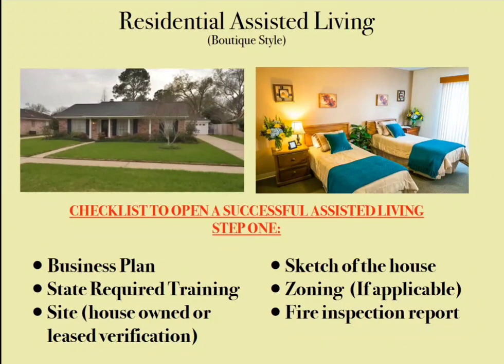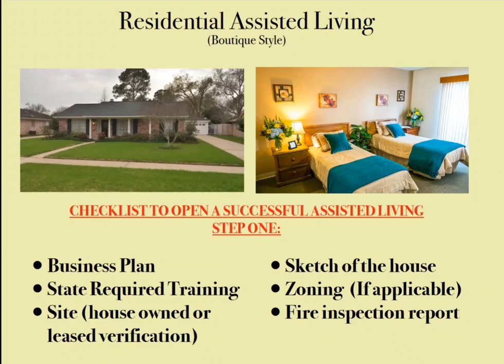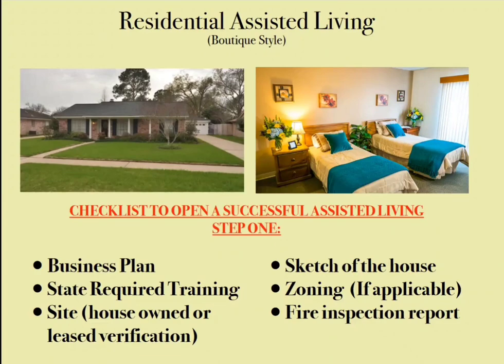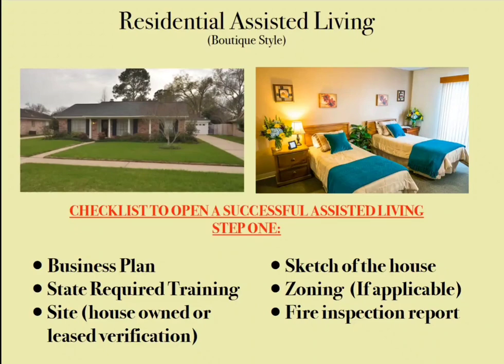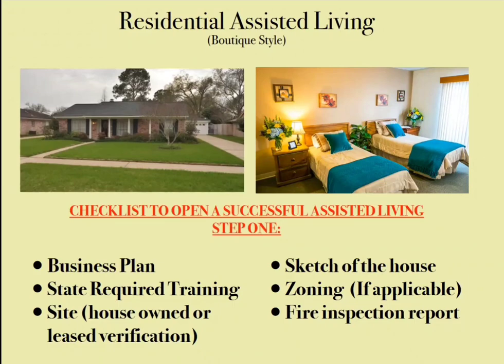4k to 6k Monthly Profit 📈 Increase - Residential Assisted Living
Weekly Home Care & Assisted Living "Done With You" Group Training

📣 Each member will be placed in a small groups (4-7 members) of other new owners from different markets/cities.

📣 Each cohort will support, hold each other accountable and provide motivation, encouragement and best practices.

📣 6 months of group, and individual training, support and accountability.

Allenchaney.com